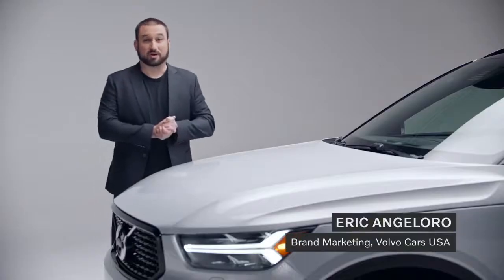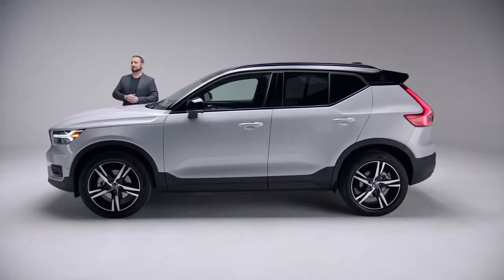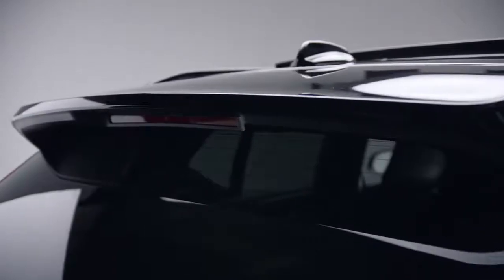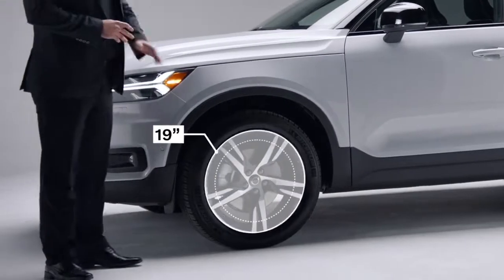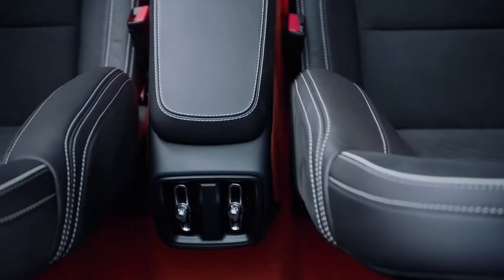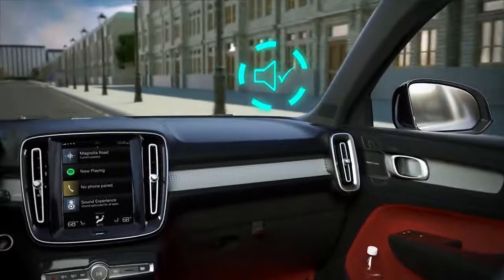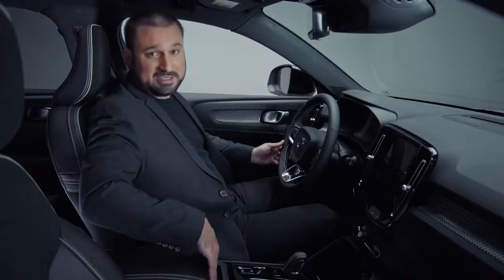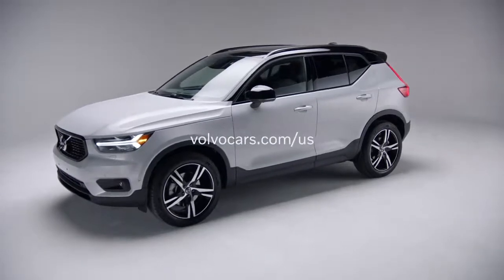Volvo XC40 2021 R Design Walkaround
Latest Update: Volvo has unveiled spec the XC40 Recharge.

Volvo XC40 Recharge Variant: The electrified XC40 is expected to be available in a single P8 variant.

Volvo XC40 Recharge Seating Capacity: Volvo will offer the XC40 Recharge in a 5-seater configuration.

Volvo XC40 Recharge Range, Electric Motor and Battery: Volvo XC40 Recharge will get a twin-battery setup with a claimed range of 418 kilometres, as per WLTP (World harmonized Light-duty vehicles Test Procedure). The twin electric motors will produce 408PS and 660Nm. The SUV, which will have an all-wheel drivetrain, will be able to sprint from 0-100 kmph in 4.9 seconds.

Volvo XC40 Recharge Charging: The XC40 Recharge will support fast-charging, up to 150kW, and can charge the SUV to 80 percent in just 40 minutes. Volvo is likely to offer a home/office wall box charger as well.

Volvo XC40 Recharge Features: It gets LED headlamps, a 9-inch touchscreen infotainment system, a 12.3-inch digital instrument cluster, powered front seats (with heating and cooling function), a panoramic sunroof, and dual-zone climate control.

Volvo XC40 Recharge Safety: Volvo will offer the XC40 Recharge with a radar-based safety suite with features such as autonomous braking and lane-keep assist, six airbags, and adaptive cruise control.